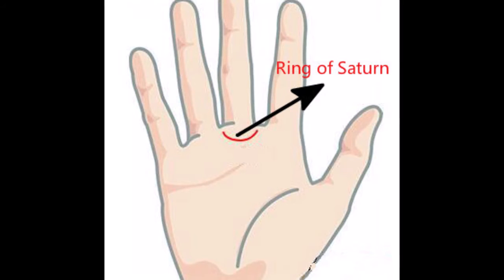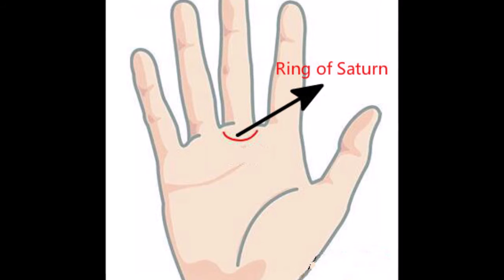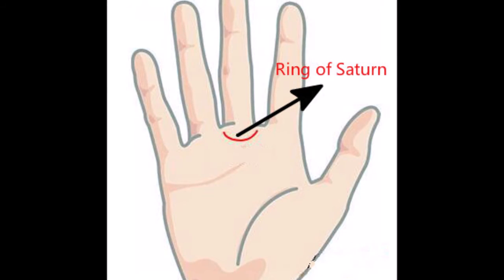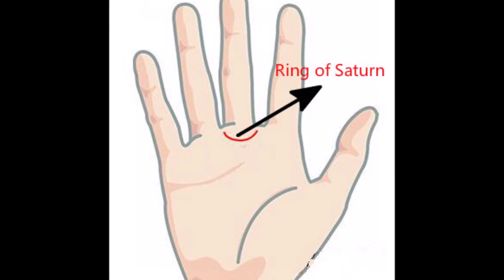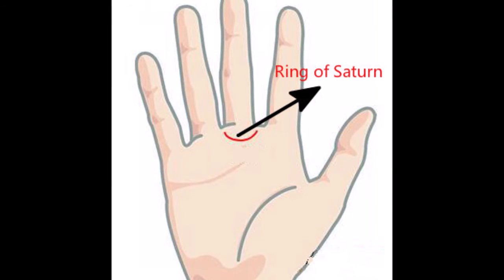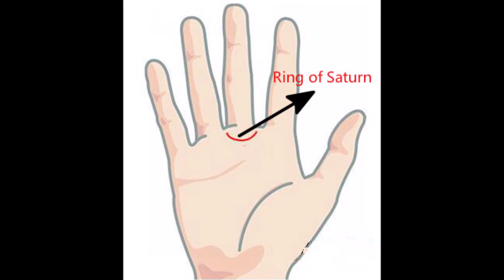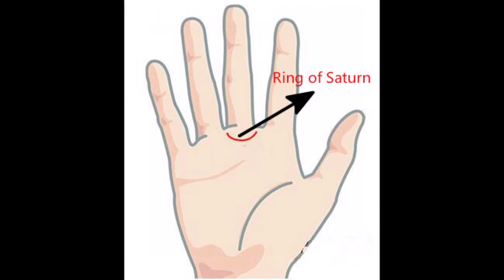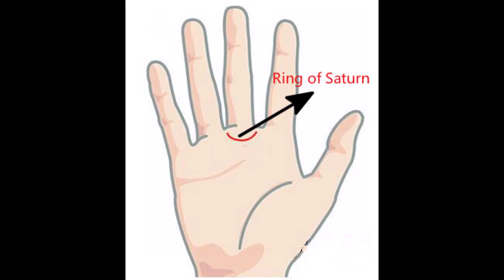Palmistry; The Ring Of Saturn|palmistry full online course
Description
Located at the mount of Saturn, the Ring of Saturn is the short semi-circle line which surrounded the middle finger at the base.